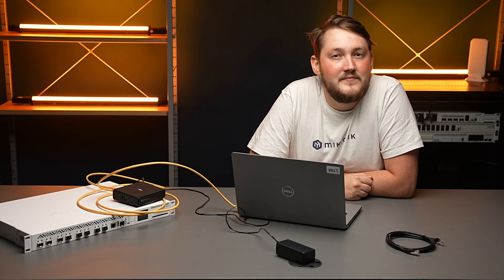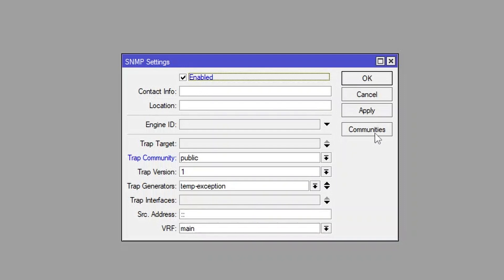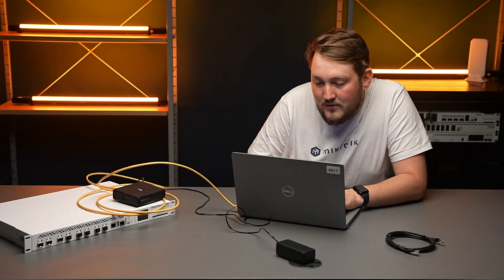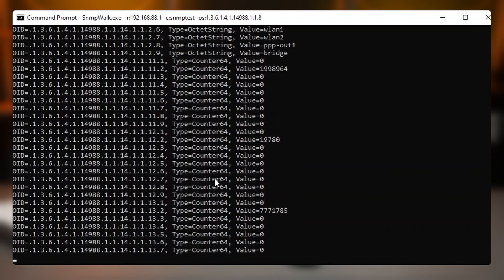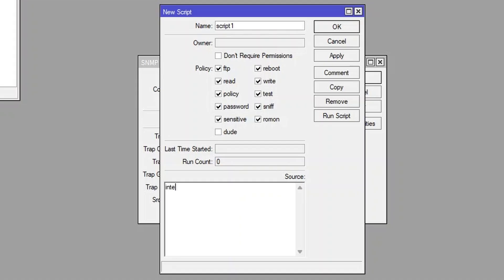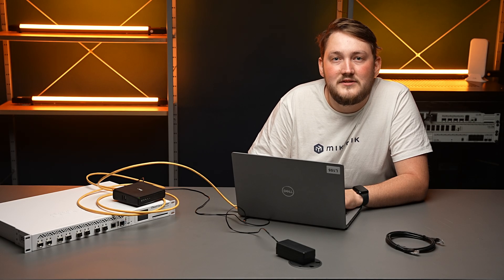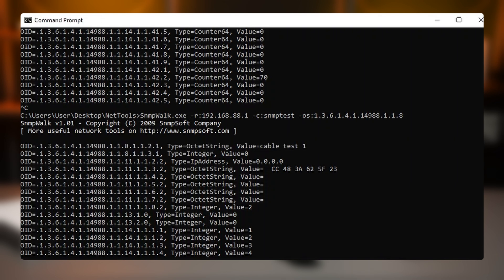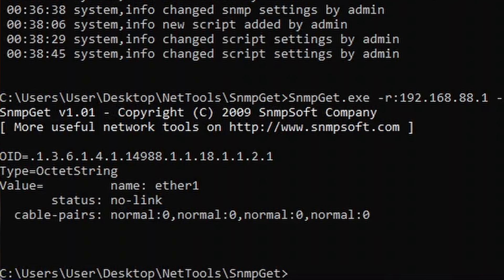MikroTips: trigger scripts with SNMP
Elvijs is back with some more tips, this time, how to use SNMP to run scripts in RouterOS.